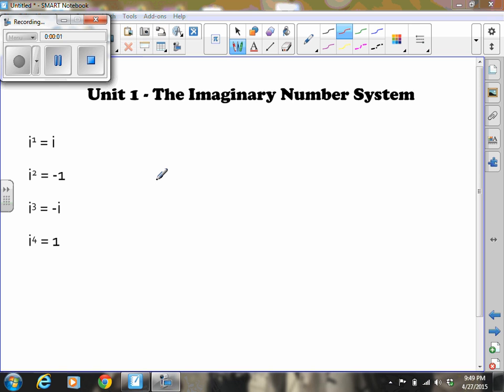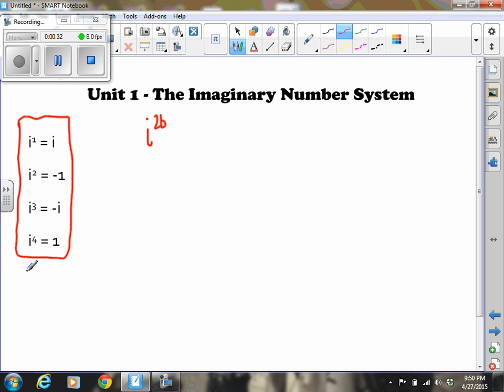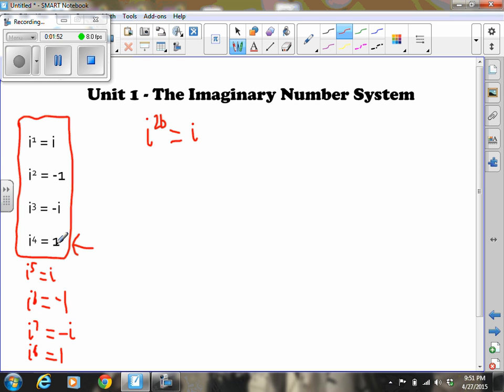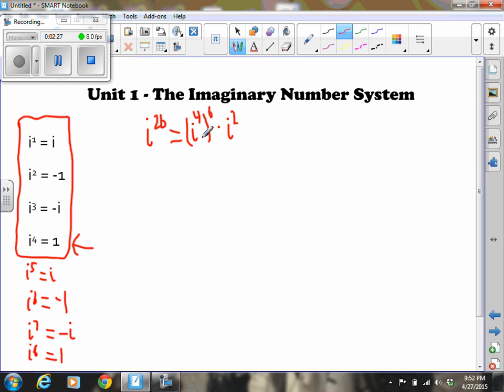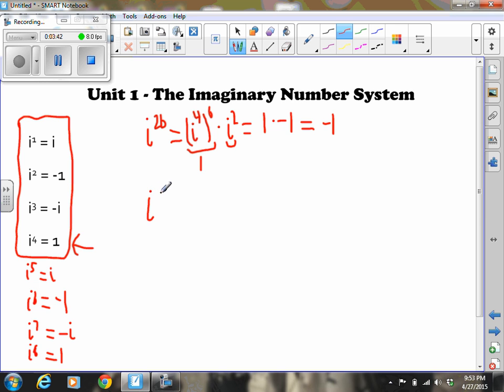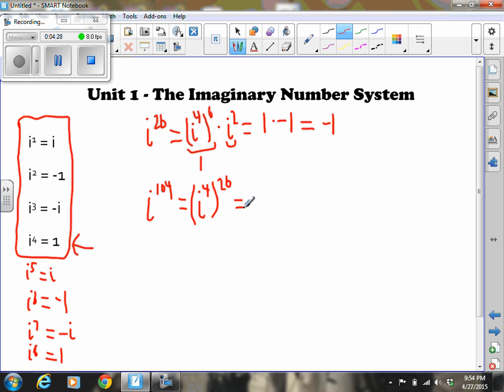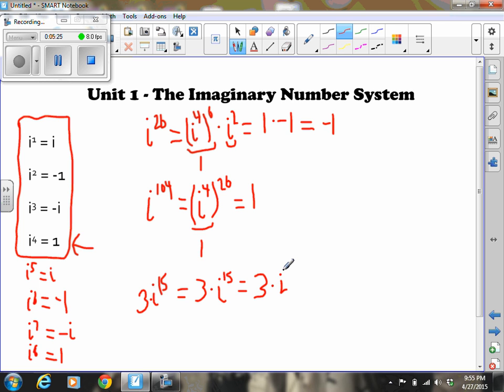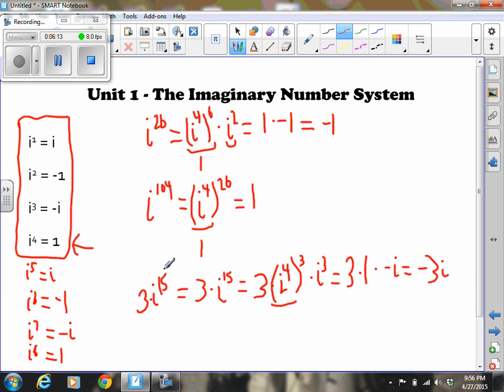Powers of I